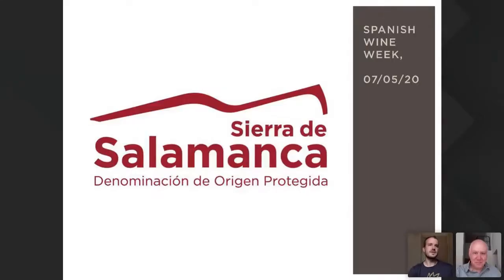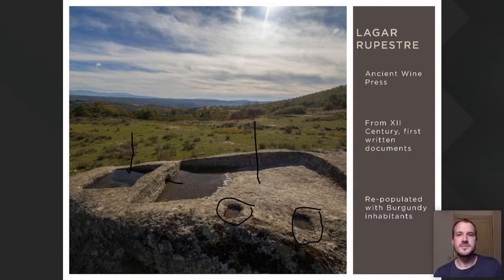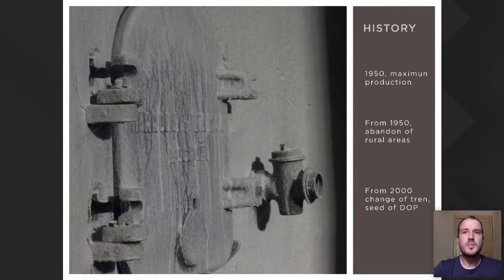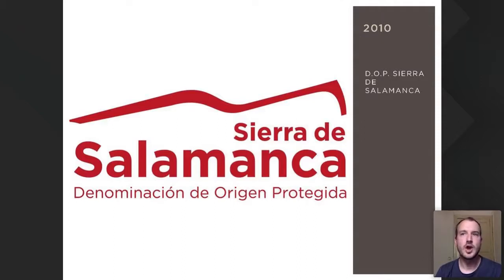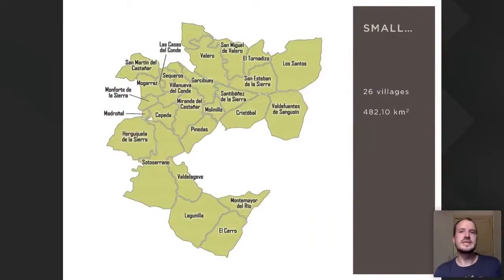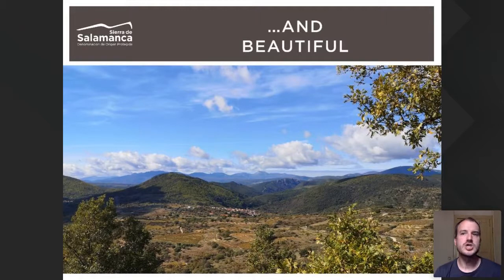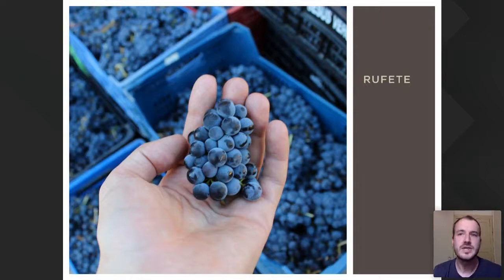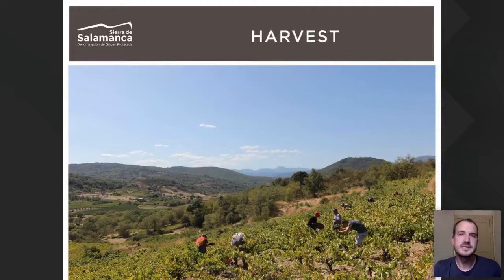Spanish WINE Week (Day 3 Session 3) - D.O.P. Sierra de Salamanca: the remote realm of Rufete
Spanish WINE Week is a 3 day online live streaming event for wine importers, distributors and the on and off trade to attend. The programme consists of seminars, interviews with wine makers and owners,  and an online B2B meetings agenda with wine producers of your choice. All you need is a computer or mobile phone to connect to the event. Spanish WINE Week is great opportunity to discover Spain’s many interesting vineyards, estates and boutique wines, to meet and learn from the winemakers as they showcase their top wines and to gain genreal knowledge about Spain from our industry expert speakers.